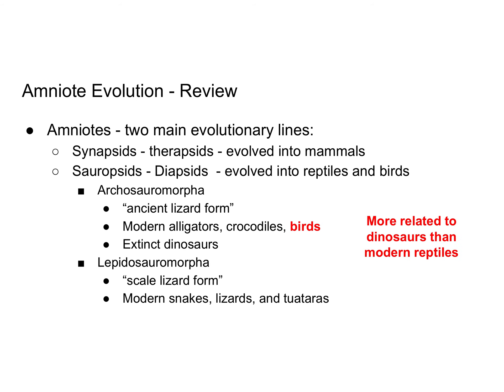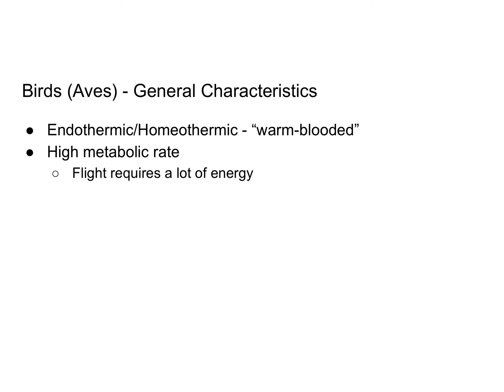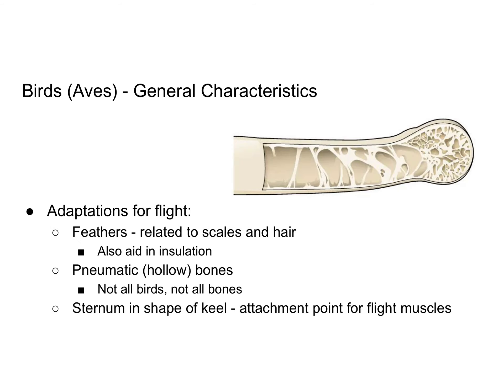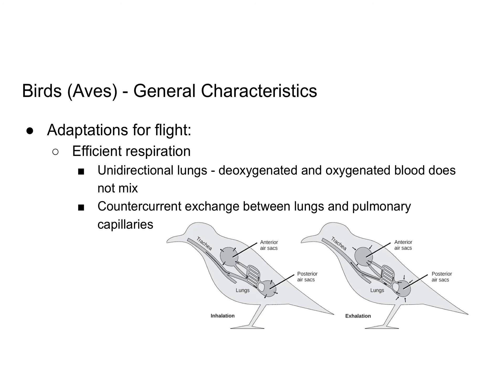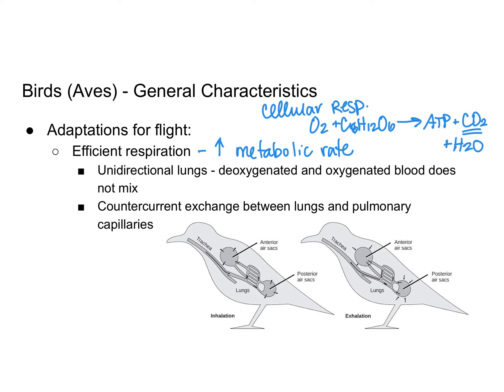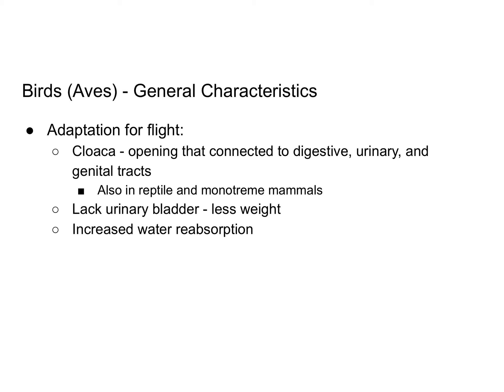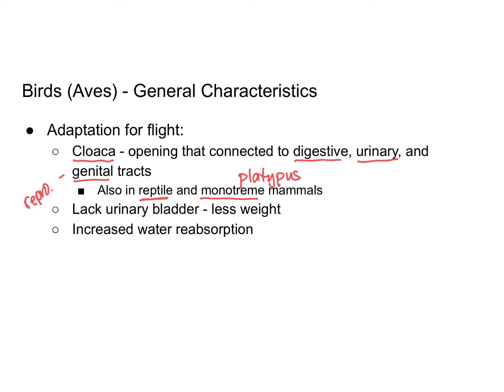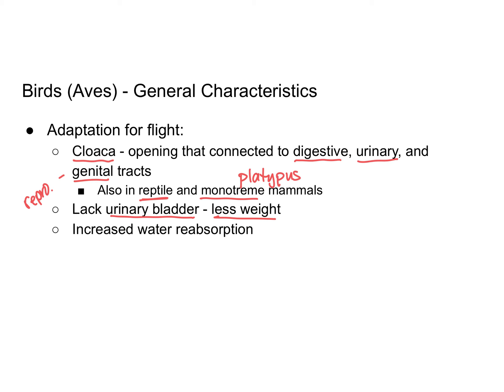Vertebrates - Birds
00:00 Slide 1
00:05 Slide 2
00:13 Slide 3
00:48 Slide 4
01:04 Slide 5
01:42 Slide 6
02:37 Slide 7
04:01 Slide 8
07:14 Slide 9